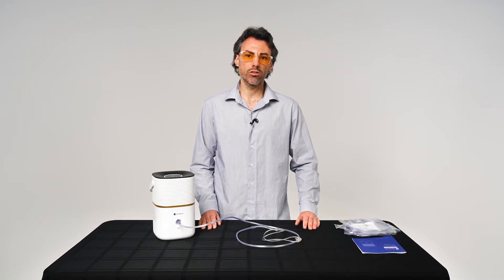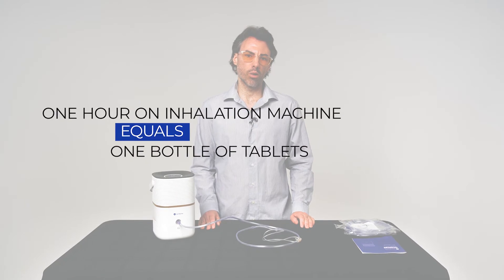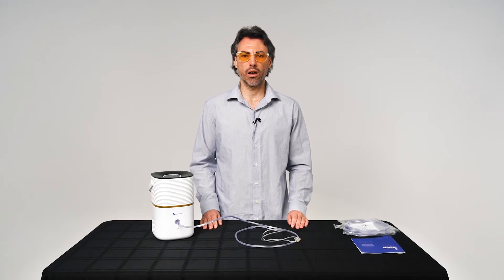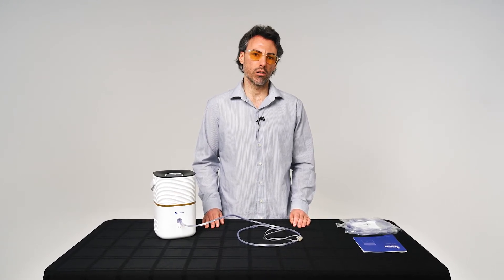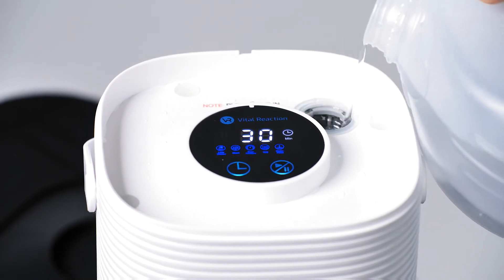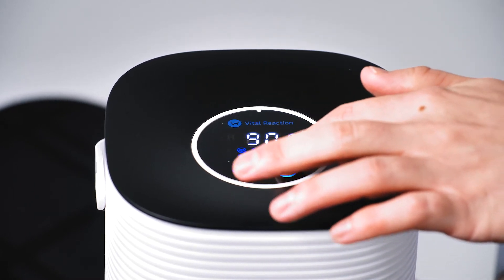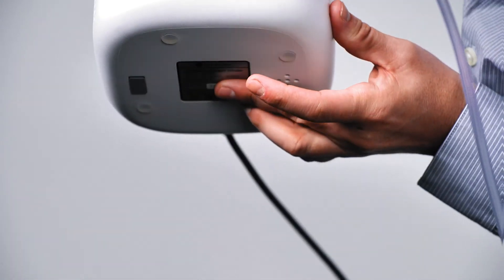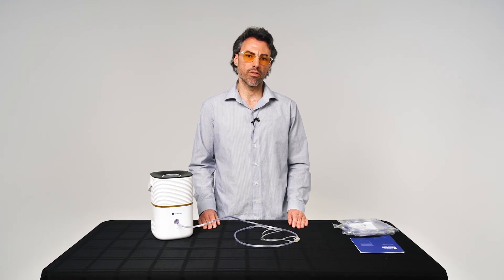Hydrogen Inhalation Benefits and How to Use the Vital Reaction Mini Inhaler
This video will teach what Molecular Hydrogen is and how our Vital Reaction Mini Inhaler works.

Over 1000+ clinical studies on molecular hydrogen have shown it can help...

- Fight nagging joint pain so it's easier to enjoy hobbies, exercise, and fun activities with less stiffness and discomfort…
- Support optimal brain function which helps prevent embarrassing ‘senior’ moments…
- Skyrocket low energy which leaves the body feeling energized even before that first sip of coffee...
- Rejuvenates every cell in the body even for people over 40 and even for those who’ve been suffering from fatigue for years...
- And helps EVERYONE (Male and female. Young and old) feel their absolute best even without frequent exercise or the perfect diet...

FAQs:

What makes Vital Reaction’s Mini Hydrogen Inhaler different?

The mini hydrogen inhaler uses the latest medical technology to produce new hydrogen for optimal health daily.

Remember, inhaled hydrogen is the only method of consumption that helps health enthusiasts experience full saturation.

Inhaled hydrogen awakens sleeping mitochondria, fills the body with an endless source of ‘natural’ energy, and shortens recovery after a strenuous workout with almost little to no effort.

Our mini hydrogen inhaler is perfect for men and women in any age group.

And it’s for all these reasons that we recommend at least saying ‘maybe’ to our mini hydrogen inhaler.

Vital Reaction offers the safest hydrogen inhalation machines on the market. Our machines are the only devices on the market that regulate airflow to maintain safe hydrogen gas concentrations, which is well under 10%. Studies have shown that machines producing an H2 concentration greater than 10% pose a severe explosion risk.

Each inhaler has a sensor in the main water tank to ensure ONLY distilled water is used. This preserves the lifespan of the electrodes. Most competing inhalers lack this feature, causing their machines to break down over time. Most other devices also require the use of additives (such as electrolytes) or caustic chemicals (such as lye).

How often should I use my inhaler?

We recommend using your inhaler at least once per day. Feel free to use it more or less frequently and find what feels best for your body. It’s impossible to overdose on molecular hydrogen. In studies dating back to the 1940s, no toxic effects have ever been reported, even at levels much higher than anything our machines produce.

How long does it take to feel the effects?

People typically start to notice benefits in as little as 20 minutes of inhalation therapy. Some people do not actually feel anything during the actual inhalation session, which is okay. The body is still getting the benefits of molecular hydrogen therapy. Delayed benefits can include an overall sense of wellness, more energy or focus, support vision, and quality sleep.

What is the benefit of using the inhaler versus the tablets?

The most significant difference between the tablets and the inhaler is the dosage. The inhalers deliver a much higher dose of pure hydrogen gas. (60 minutes of inhaled hydrogen is the same as taking an entire bottle of our molecular hydrogen tablets.)

And since it is inhaled into the lungs, the hydrogen gas can diffuse into the bloodstream more quickly.

How long does the hydrogen stay in the blood after an inhaler session?

We primarily store hydrogen in our liver. So consuming hydrogen about 40-60 minutes after eating a carbohydrate-rich meal will help it stay in the body for about 2 hours. On an empty stomach, that time is reduced to 30 minutes.

What if Inhaled Hydrogen doesn’t work for me?

No problem. You have ONE FULL YEAR to decide if Vital Reaction’s Mini Hydrogen Inhaler is for you. So if at any time in the next 12 months, if you’re not completely satisfied with the results of breathing fresh hydrogen daily, we’ll happily refund your entire purchase.

VR10